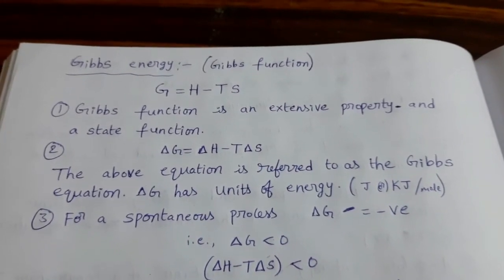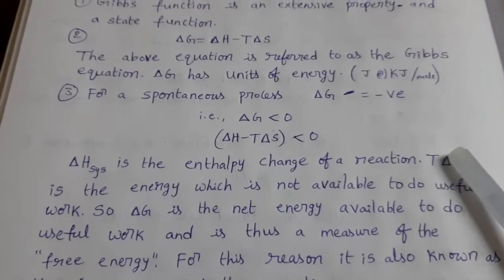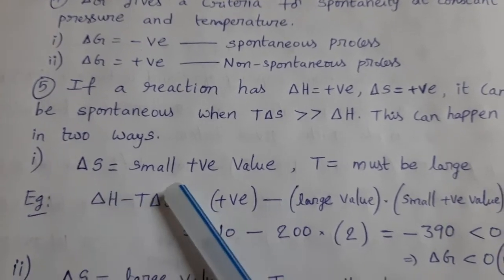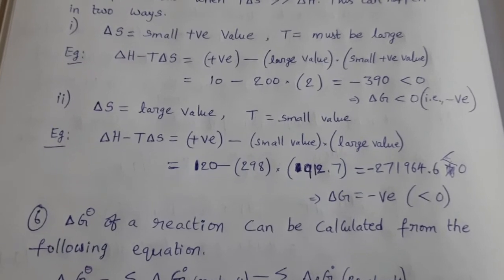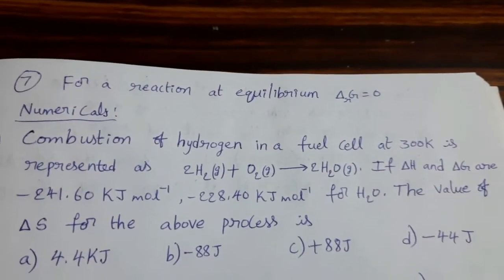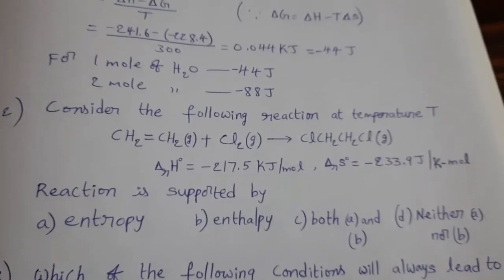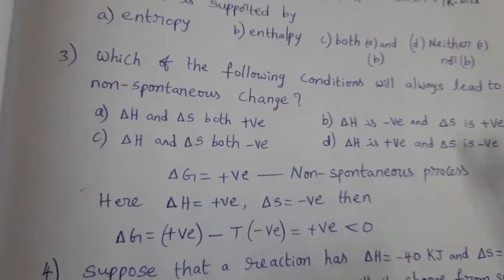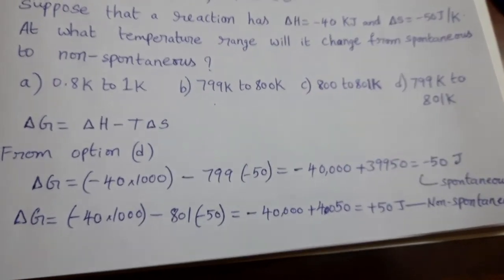Thermodynamics part - 29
Numericals related to Gibbs energy with explanations.